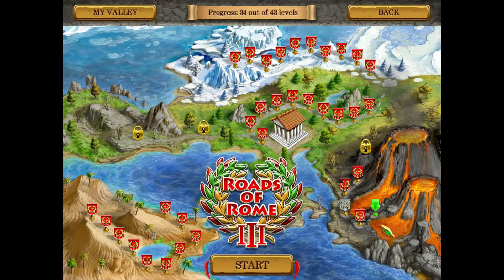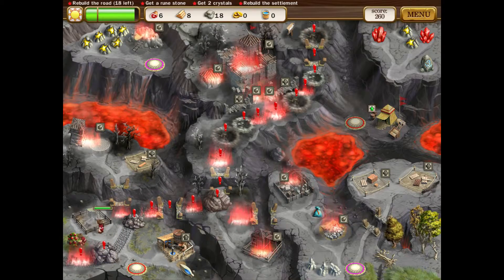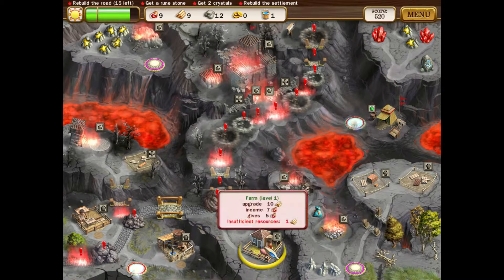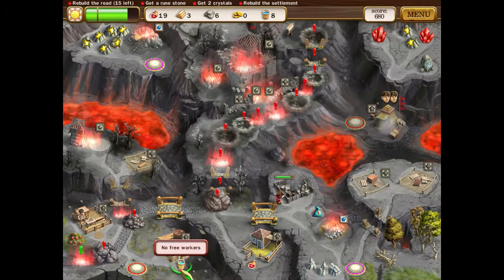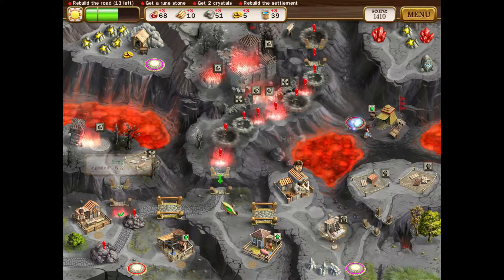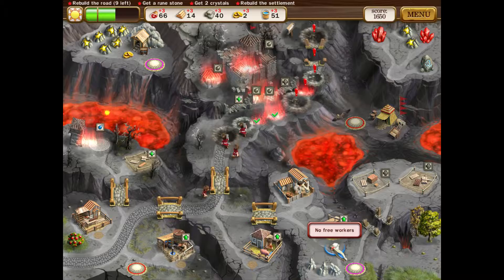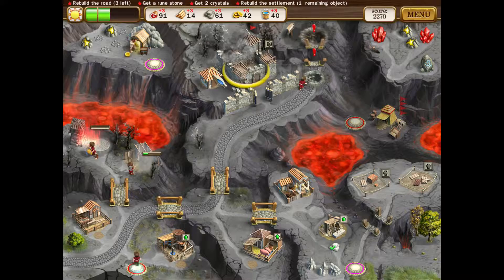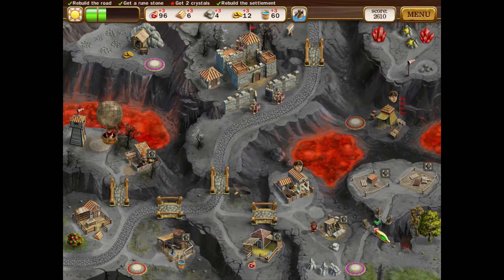Lets Play Roads Of Rome III Episode 20 - Golden Priorities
Roads of Rome III is a time management strategy game where you race against the clock to complete tasks and objectives in the least amount of time to get the best score. Of such time management games I find Roads of Rome to be one of the leaders. It has solid gameplay, challenging levels and keeps this fresh with new buildings, different resources, and constantly improving puzzles and challenges. I hope you join me as we build the Roads Of Rome!

Stop the invading barbarian forces and restore the settlements and broken roads in Roads of Rome 3, a fun Strategy game! Julia and Victorius are absolutely happy awaiting the birth of their first child. However, one day a messenger arrives in Rome spreading the bad news about Barbarians that are destroying the Roman provinces. Help Victorius and his army resist the enemy and protect Rome from the forthcoming disaster!

From my knowledge the only place you can purchase Roads of Rome III is from Big Fish Games. They are a game publisher that focus on quantity over quality, and you can get good deals if you buy several games but there are a lot of diamonds in the rough if you know what to look for,